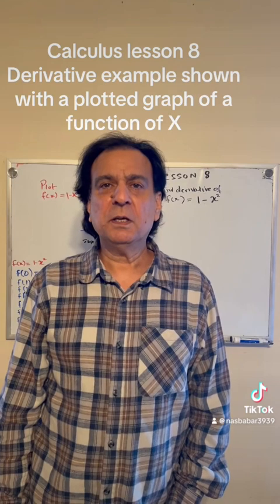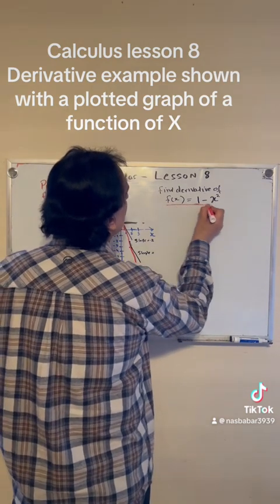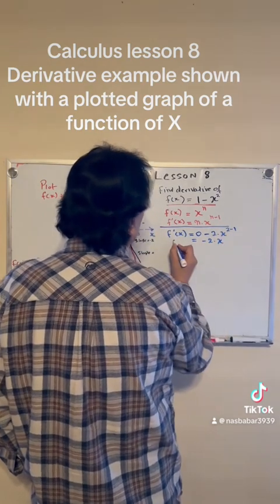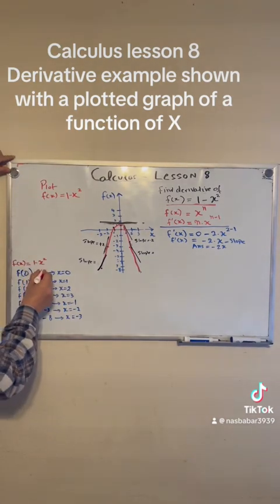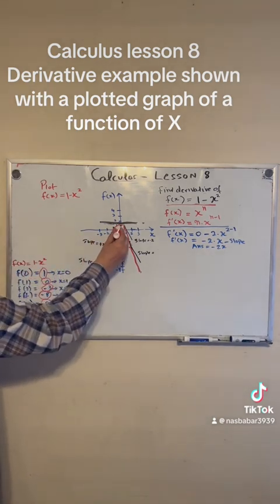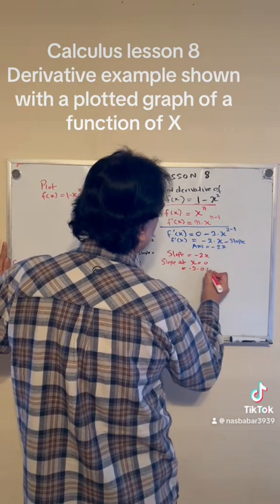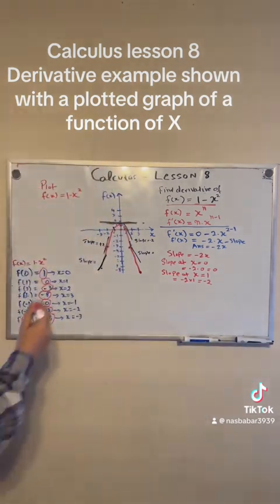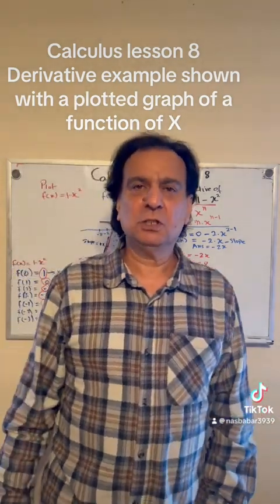Derivative-Slope of a function shown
Here Nas shows how to take a derivative of a function and show it in form of a graph and analyze the slope at various points.